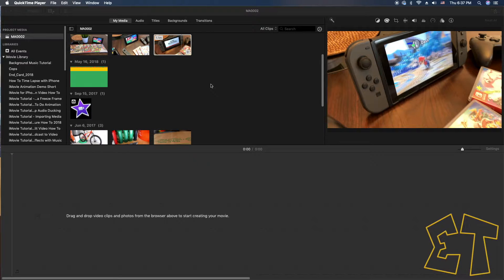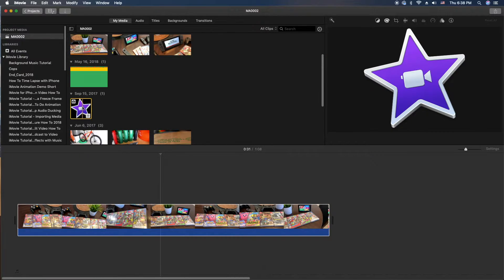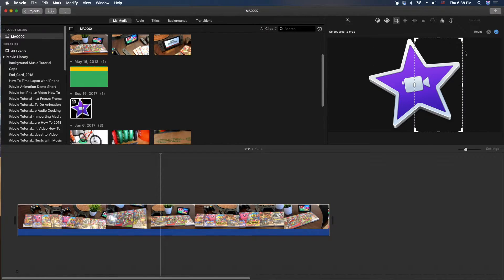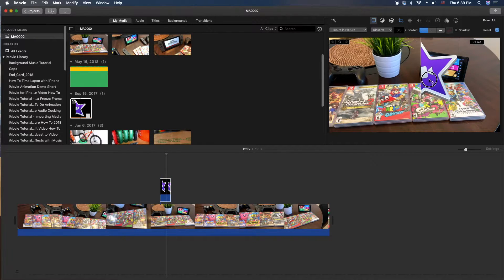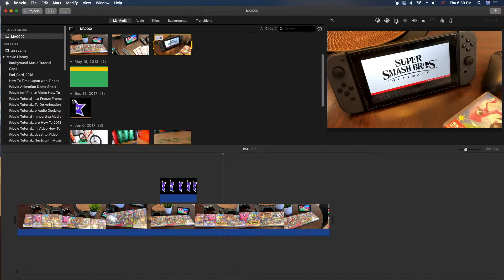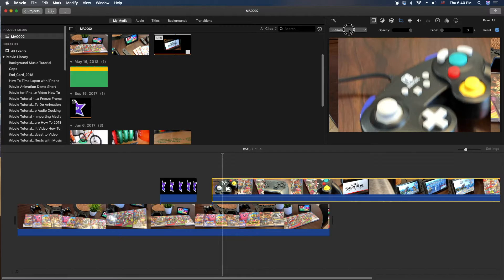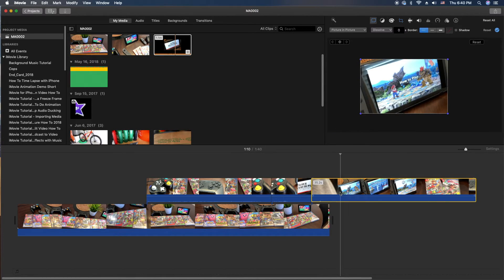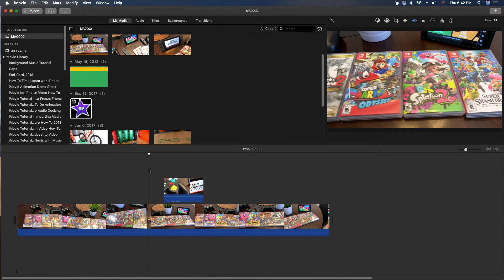How to Crop Video and Images with iMovie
In this Apple iMovie Tutorial we show you how to crop both images and video in non aspect ratio sizes.  It's an iMovie feature that a lot of people overlook, so I thought I'd do a quick how to video.  If you are reading this, comment "ALOHA" in the comments section (^_-)
ET